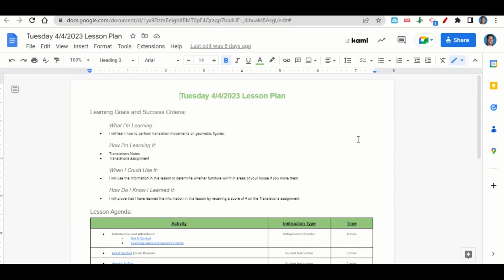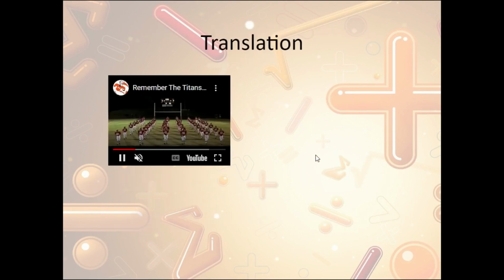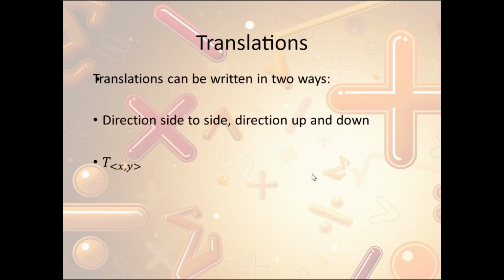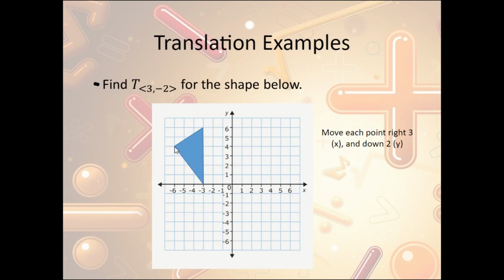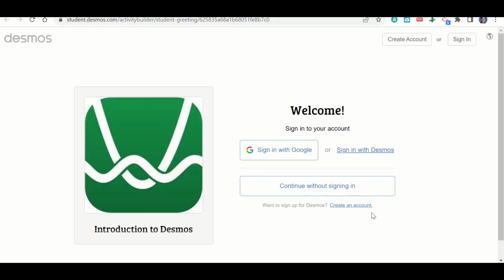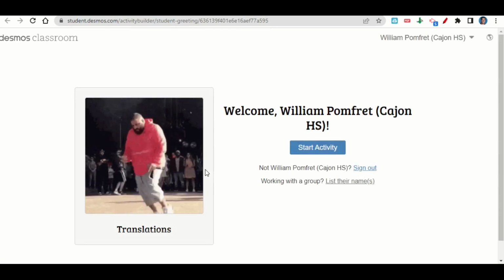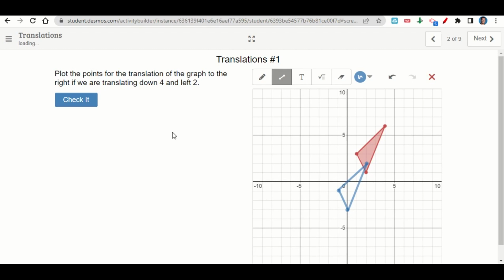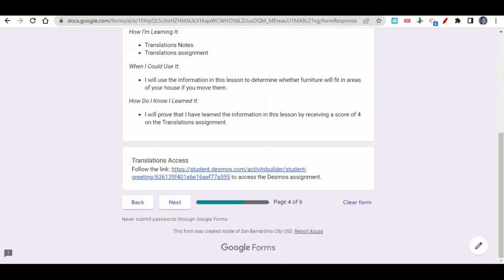4/4/2023 Translations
0:00 Agenda and Learning Goals
1:11 Translations Notes
4:27 Logging into Desmos using Google
5:07 Translations

Instructions:
* Complete the Get It Started on Google Forms.
* Review the Translations Notes in Google Slides.
* Complete the Translations assignment on Desmos.

How I’m Learning It:
* Translations Notes
* Translations assignment

How Do I Know I Learned It:
* I will prove that I have learned the information in this lesson by receiving a score of 4 on the Translations assignment.